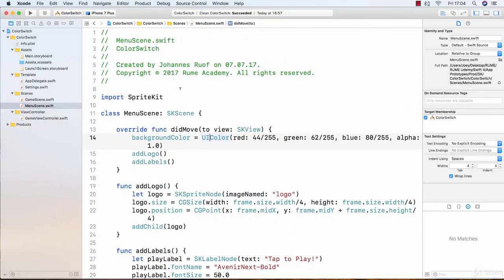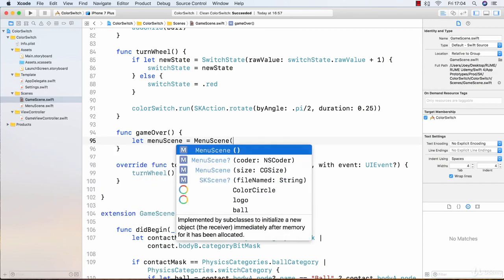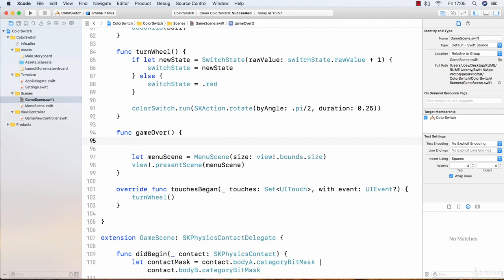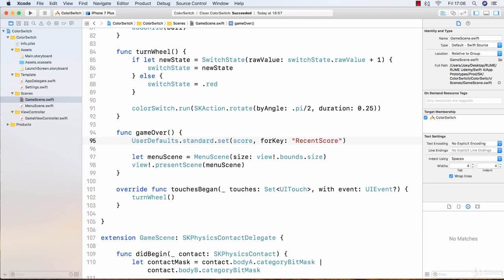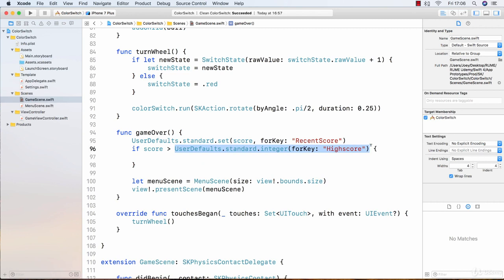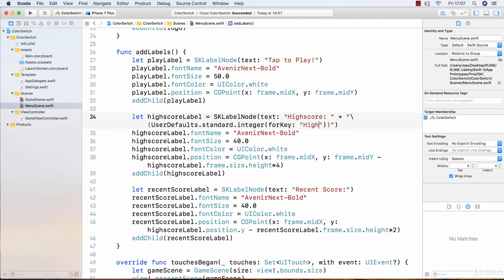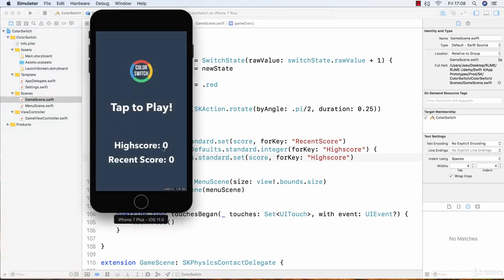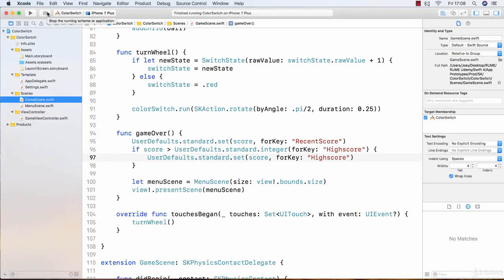8 Color Switch 8 Persisting Data with UserDefaults